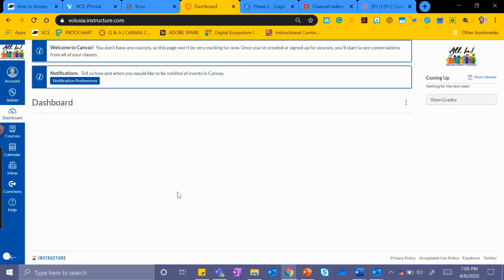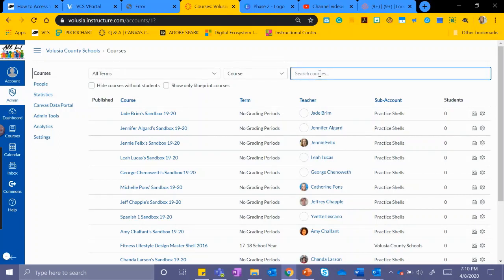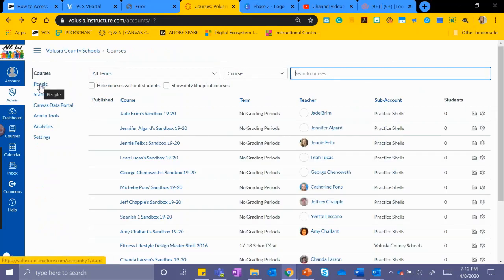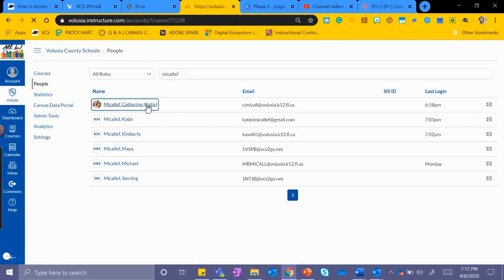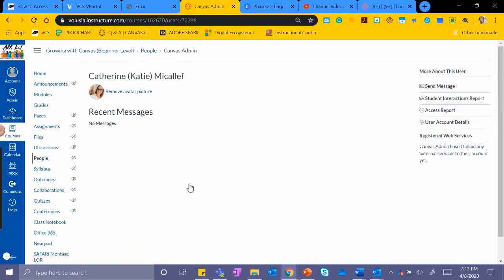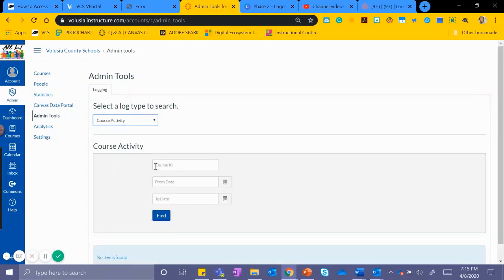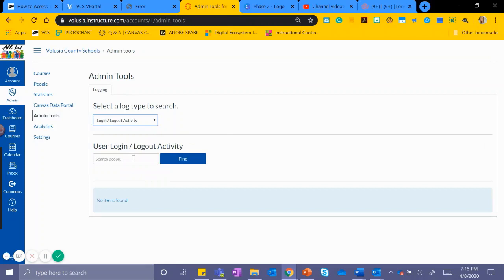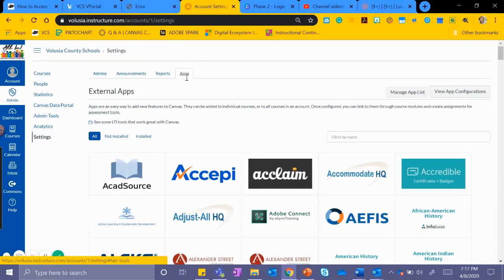CANVAS- Admin Access